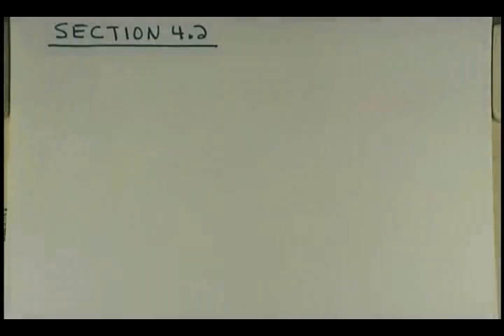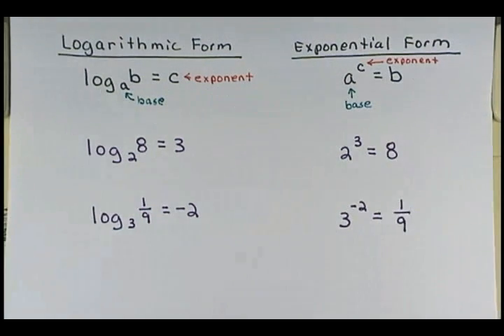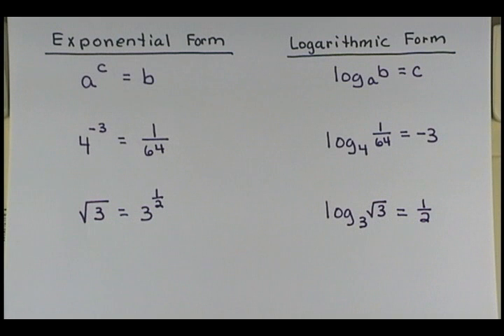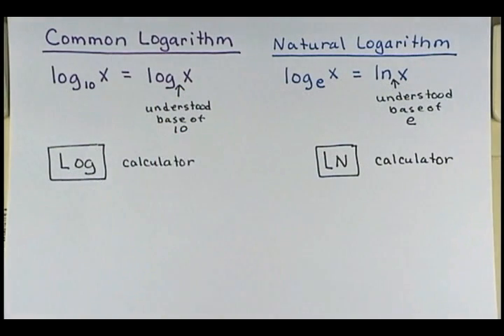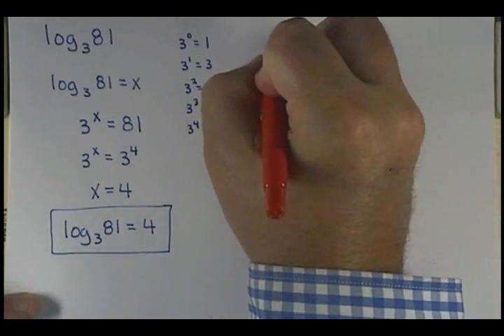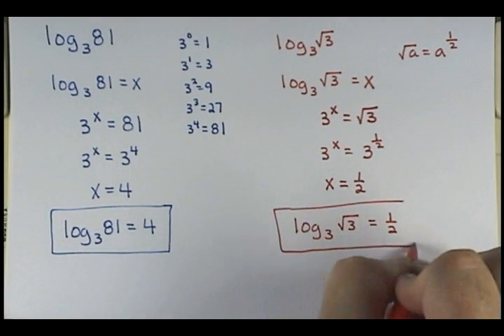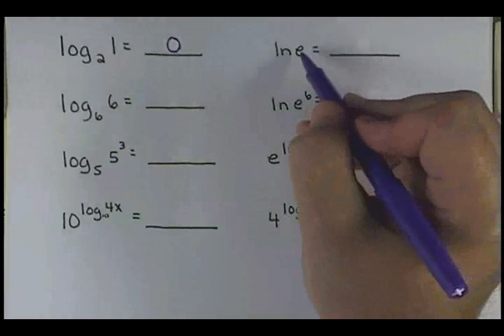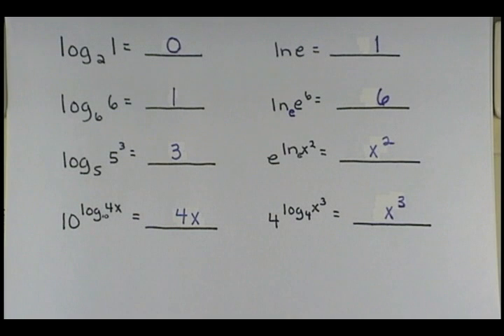MAC1105 Section 4.2